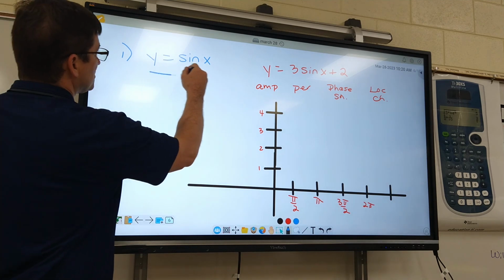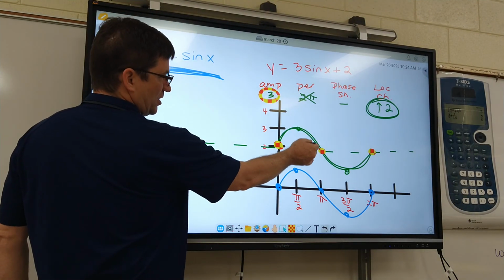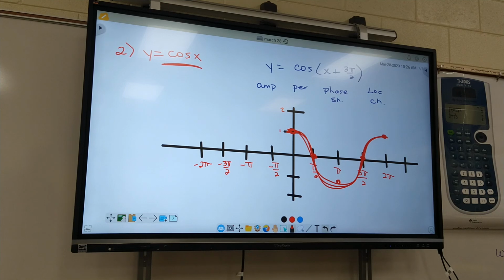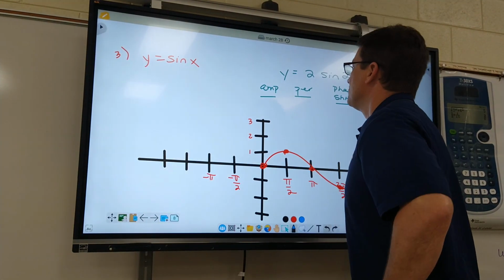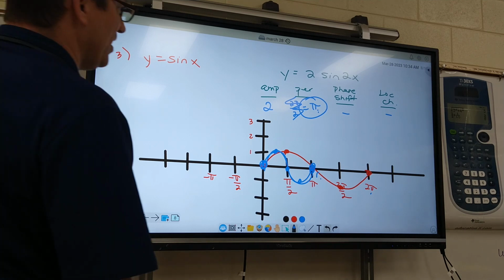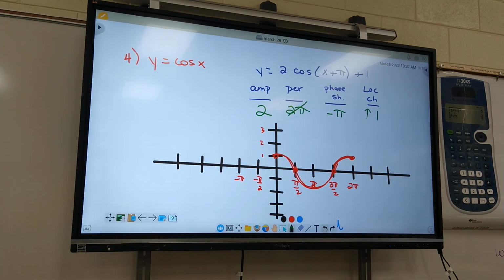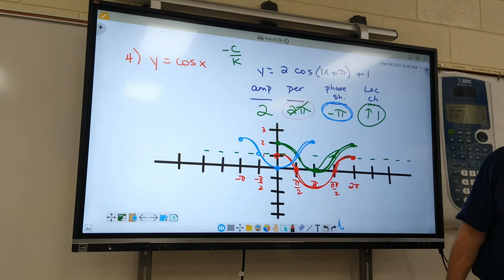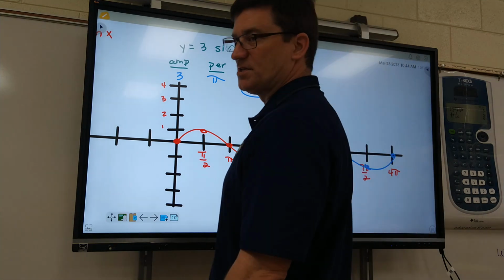graphing trig #2 - march 28